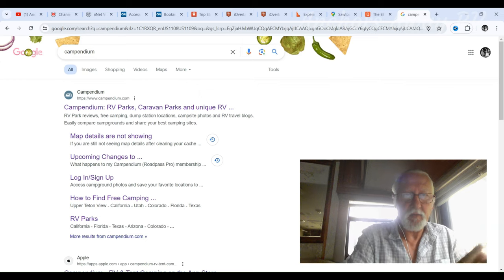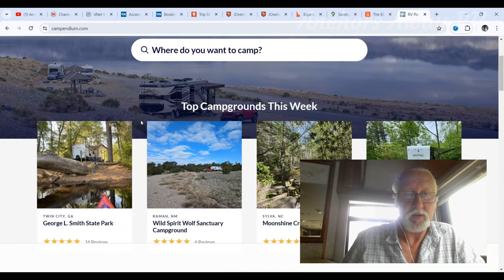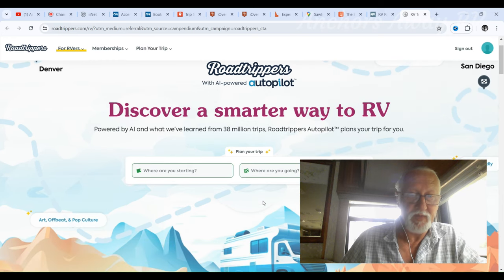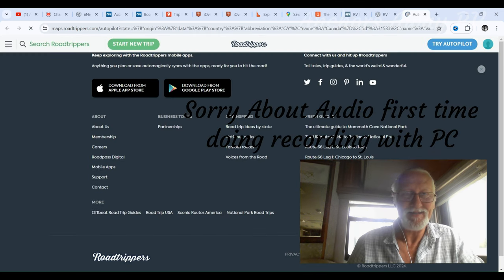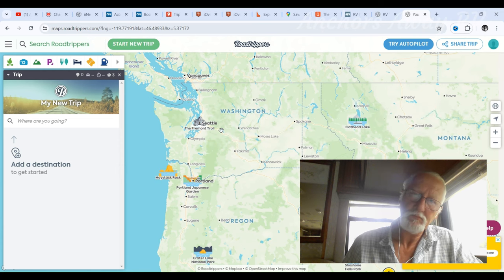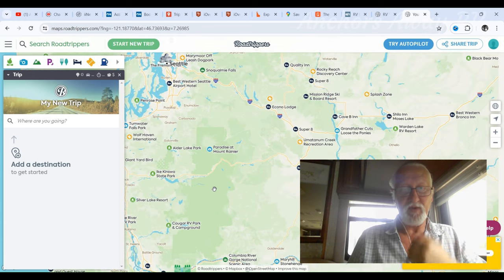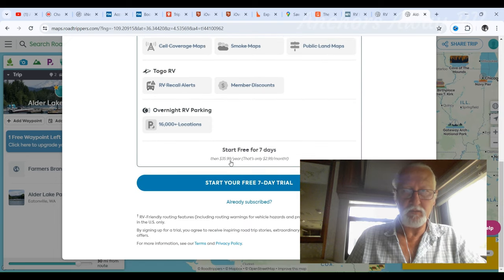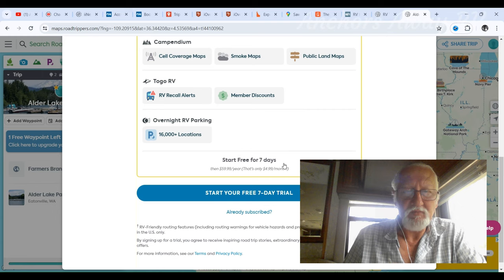Campendium Maps are Gone, Try this Alternative!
If you, like us, plan your travels with Campendium, you will be disappointed by the decision to remove the maps in an attempt by the parent company to push you into a pay to use travel planer site. Well, we have the alternative for you, find out where to go to continue to plan your RVing adventures with a map, not dissimilar to the old Campendium... and its free.